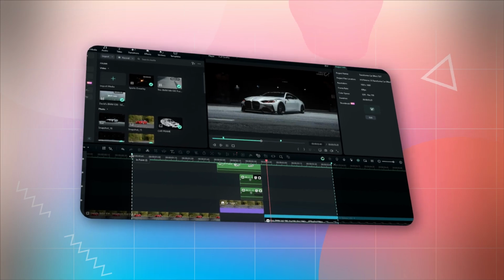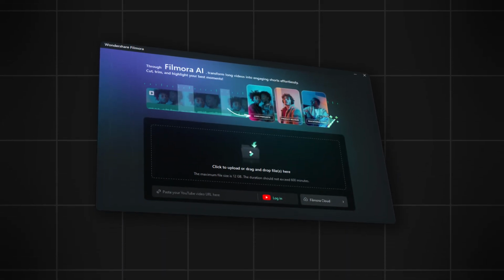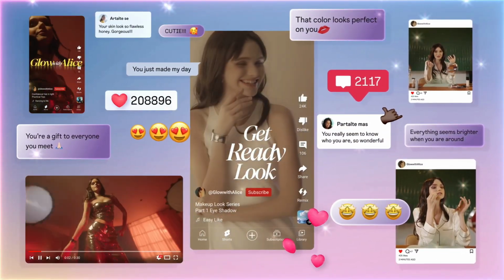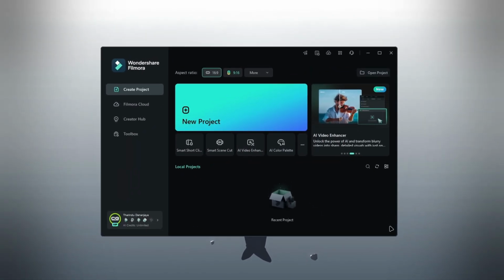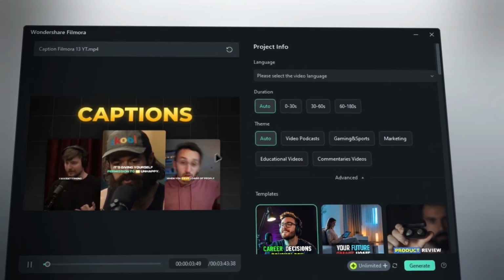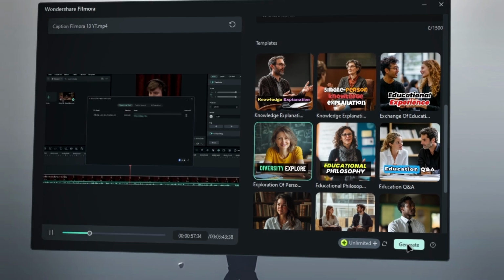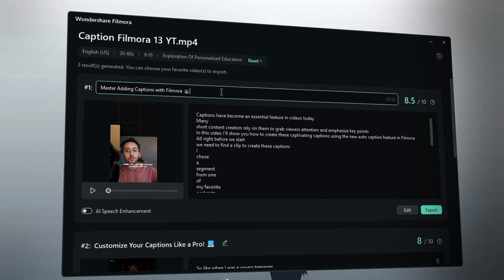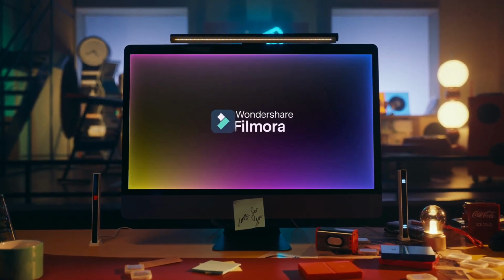Filmora 14 - How to Use the SMART Short Clip Feature | Beginners Guide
In this video I'm going to show you guys How to Use the SMART Short Clip Feature in Filmora 14. and also don't forget to Subscribe to @creativegraphicz for more exciting content.😊

💠Video Include:
filmora 14
SMART Short Clip Feature
SMART Short Clip Tutorial
Filmora 14 Beginners
Filmora Tutorial